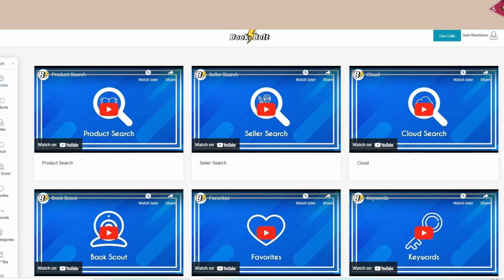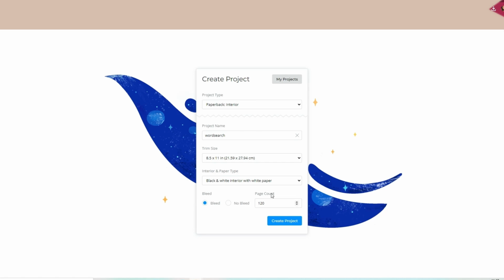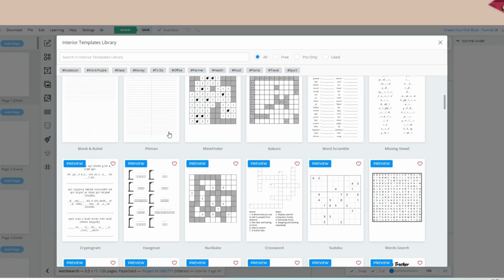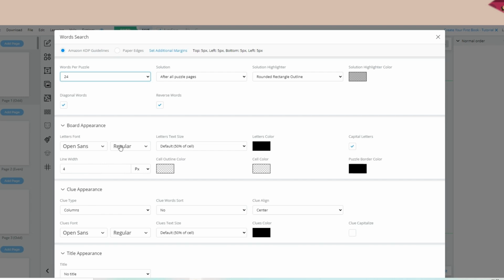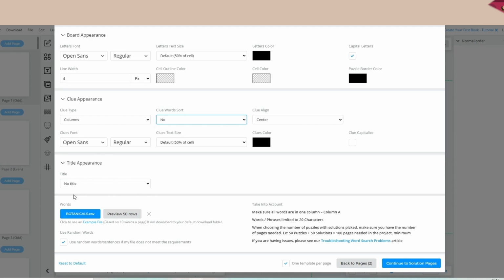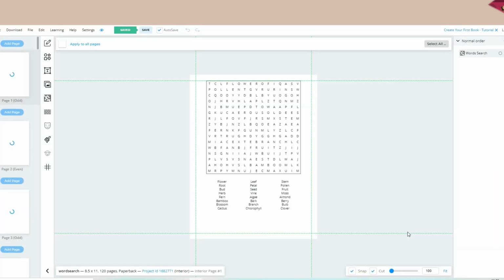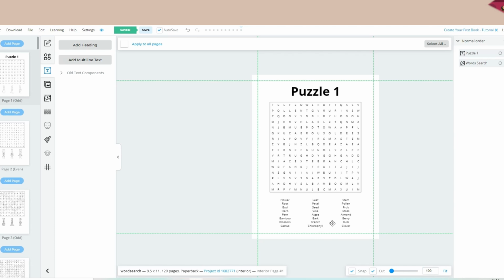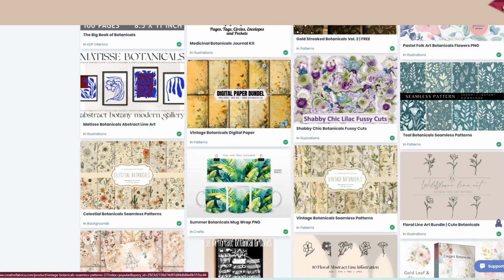How To Make A Word Search Puzzle Book Interior To Sell With Amazon KDP Using Book Bolt For Beginners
How to make a simple word search puzzle for KDP with Book Bolt.

Hey guys, in this video I wanted to show you haw easy it is to create puzzle books to self publish on Amazon KDP. These are great if you are looking at moving away from notebooks and journals. I love puzzle books because you can theme them around anything and create a bank of books to cover evergreen and seasonal topics. Remember the golden rule - create a book that is high quality, well researched and packed with keywords (longtail keywords are my personal choice!)

00:00 Intro to creating puzzle books to publish on Amazon KDP
01:34 Creating a word search puzzle book using Book Bolt, Chat GPT and Creative Fabrica